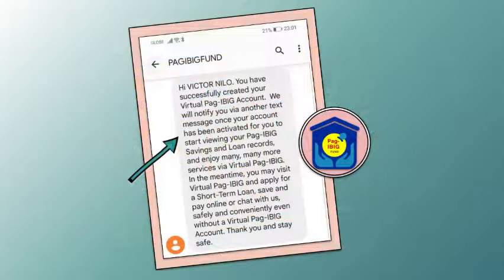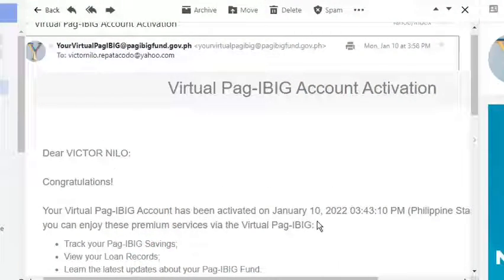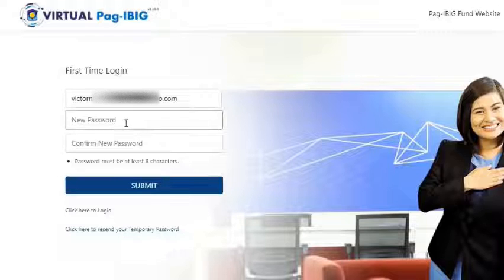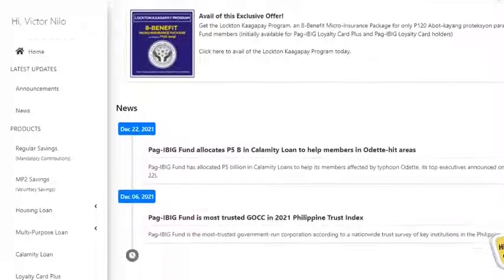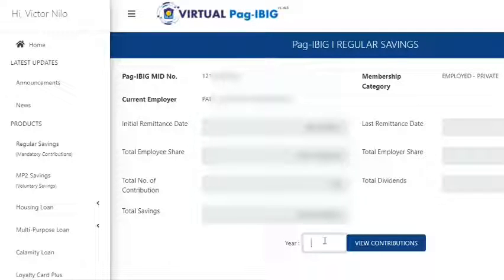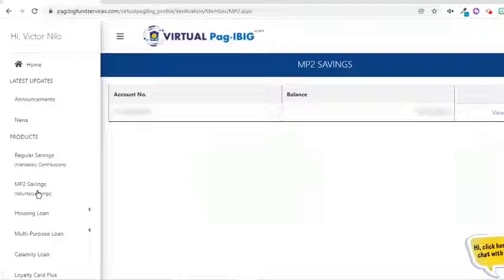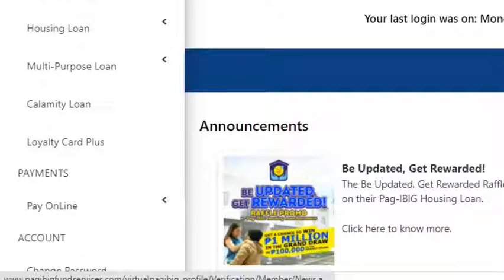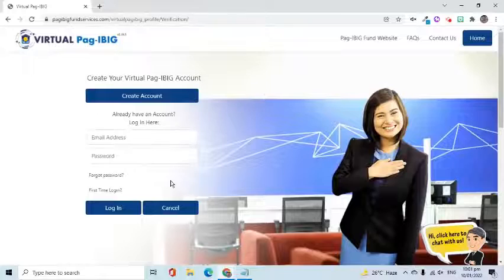How to Track Pag IBIG Savings and View Loan Records Online || Virtual Pag-IBIG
In this video, I will show the process of how to log in for the first time to the Virtual Pag-IBIG website. I will also demonstrate how to view and track the savings and loan records using an activated account.